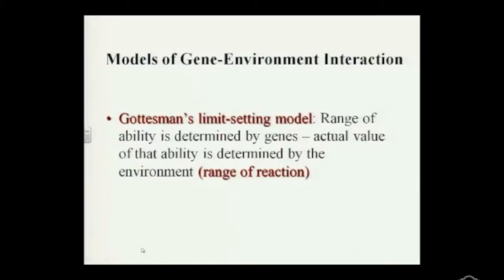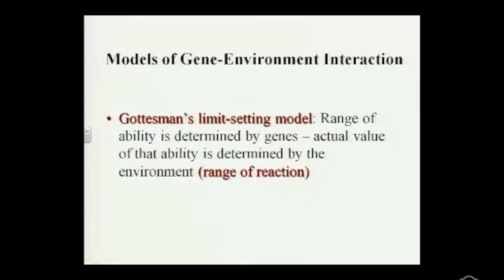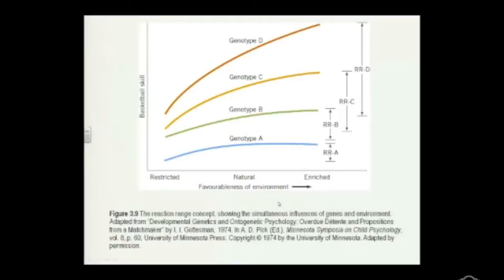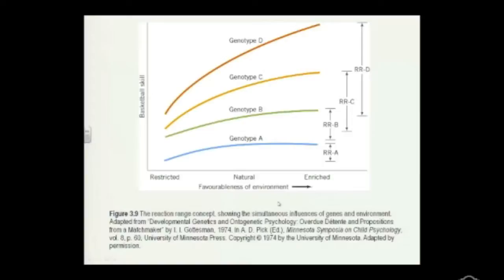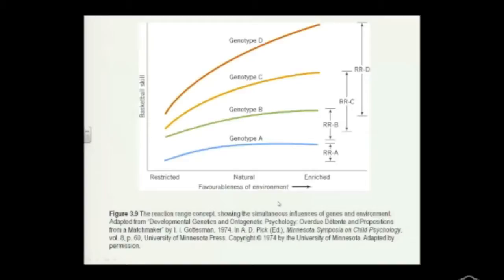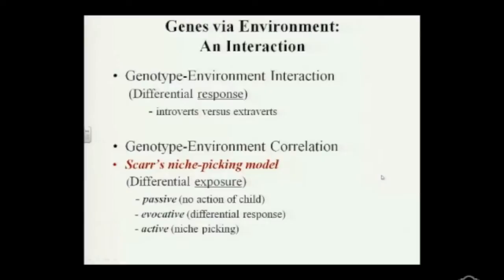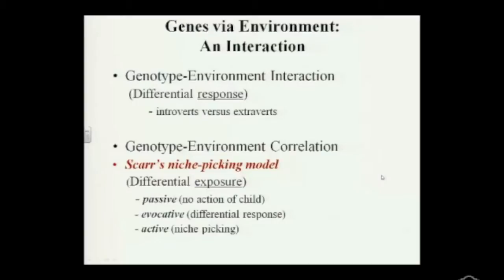Models of Gene-Environment Interaction